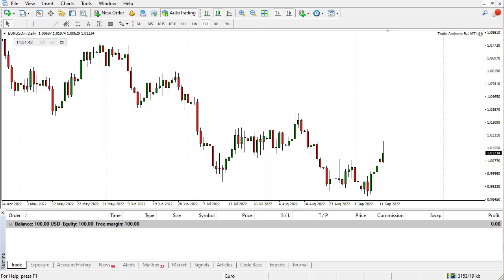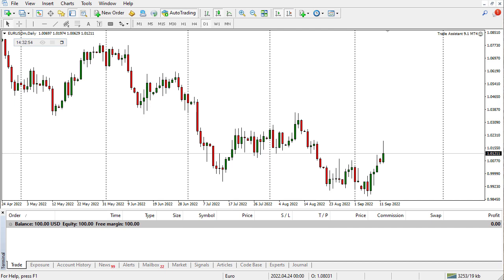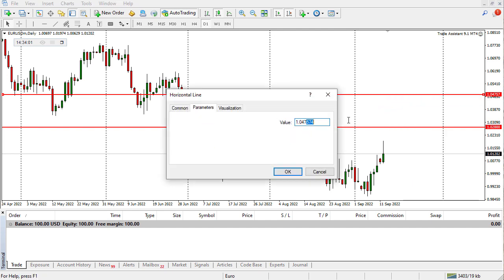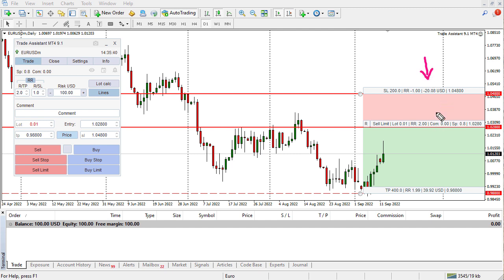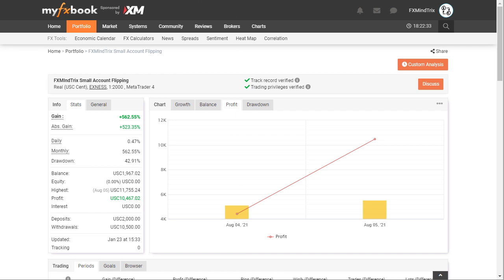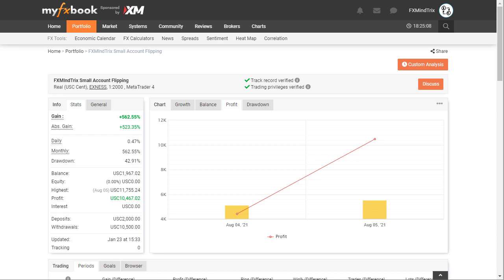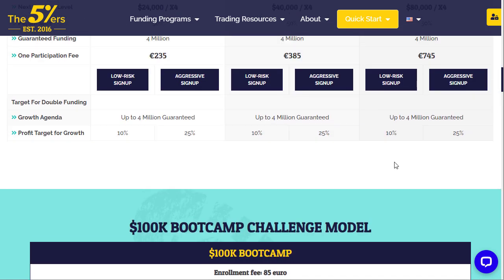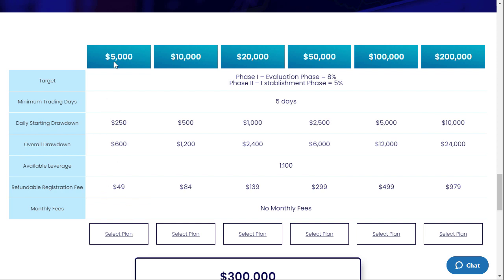How To Trade Forex With $100 (How To Grow Small Accounts)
If you would like to learn how to trade forex with $100 or less then you absolutely NEED to watch THIS video!

-- ⏰ Timestamps ⏰ --
0:00 ...

📓 Free Forex Trading Plan Template 👉

I don't think your forex trading fail story could ever compete with that :D

I firmly believe that whatever trading style you choose to use for trading currencies through the global spot forex currency markets, you're never going to achieve true success until you learn how to keep your trading emotions in check through practicing sound risk and money management.